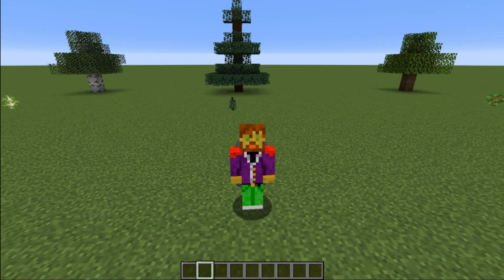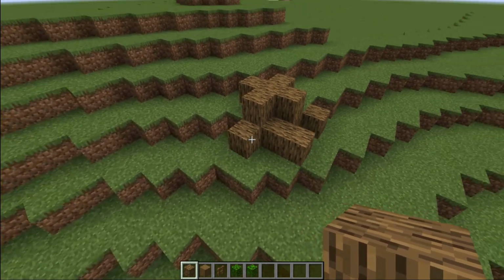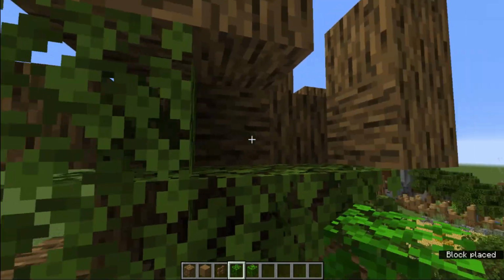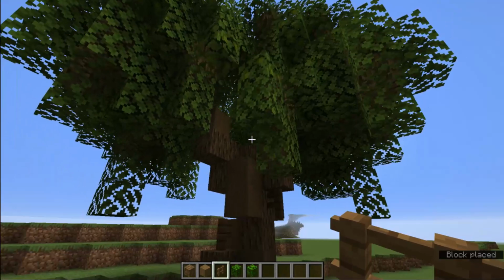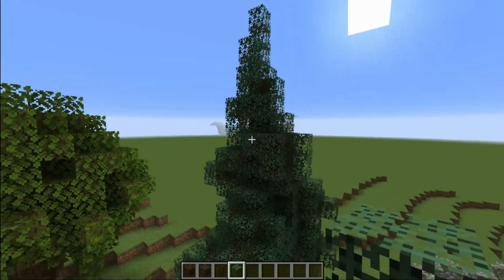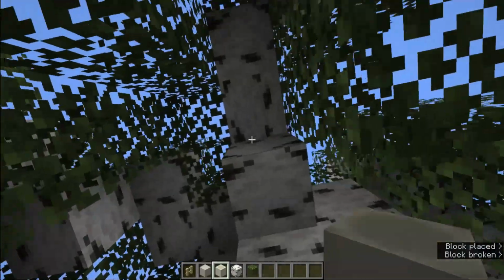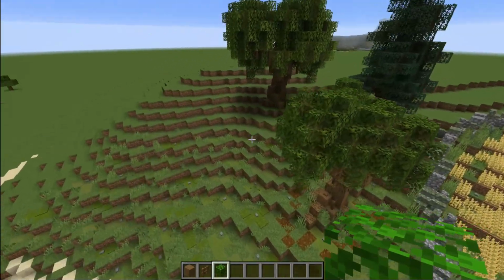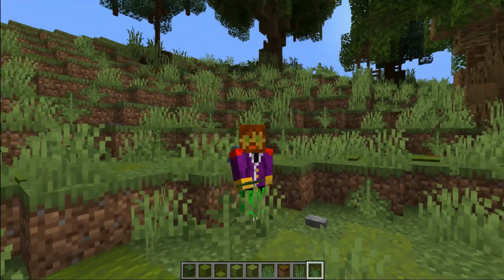Tree Tutorial!!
Three tree types! hope you enjoy! let me know what you think of tree!